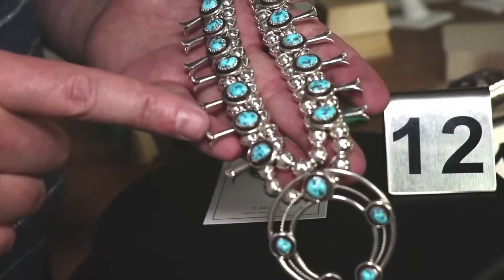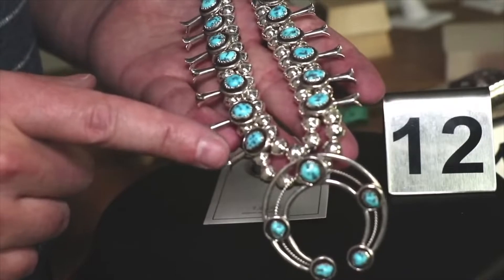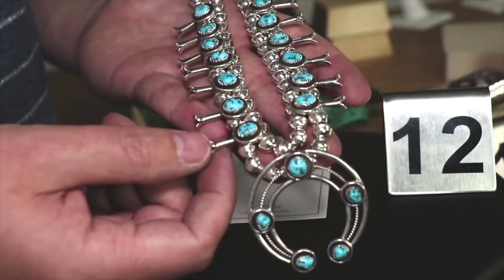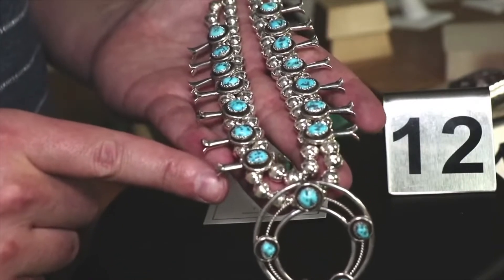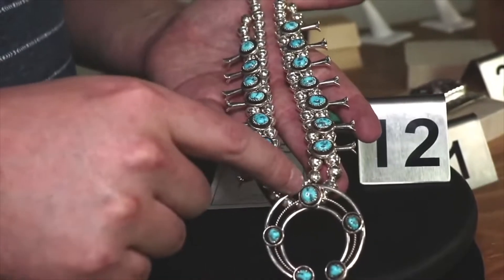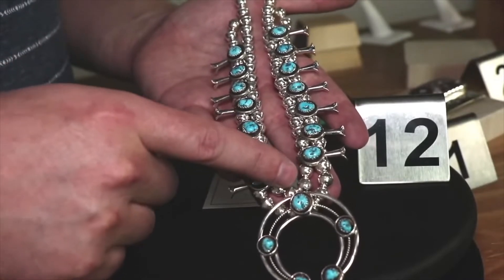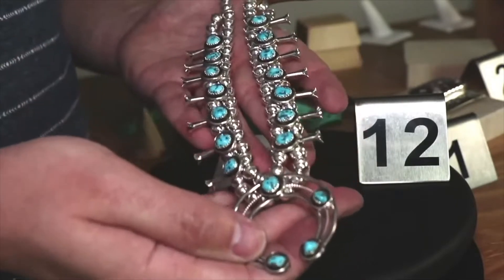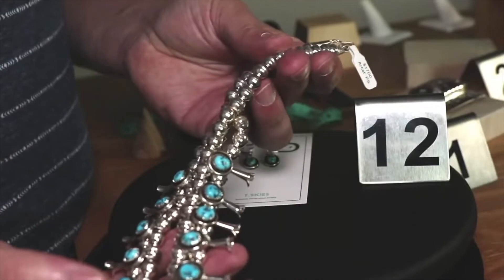Navajo Pearls are handmade beads of sterling silver